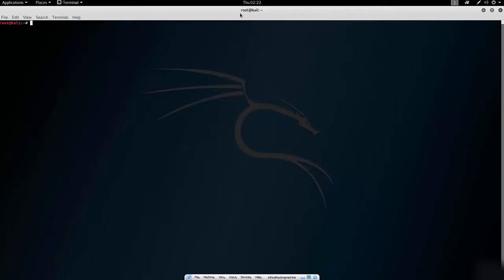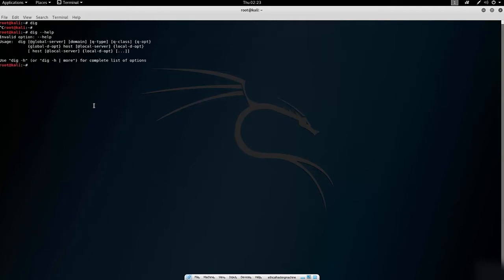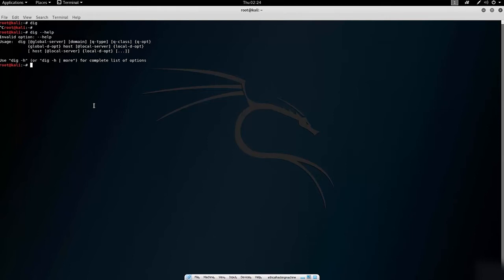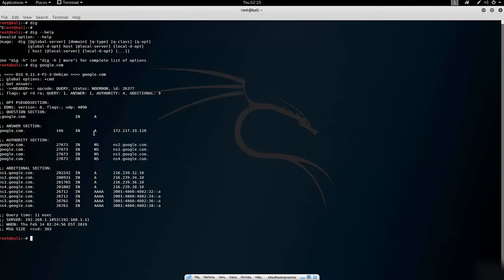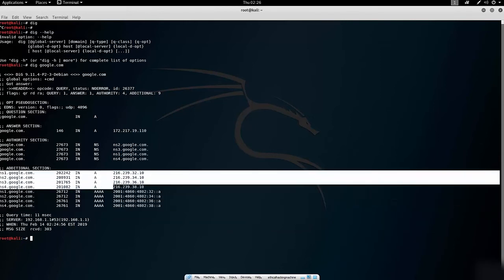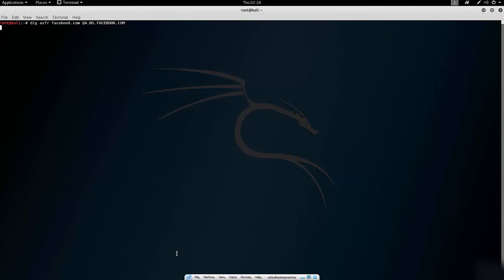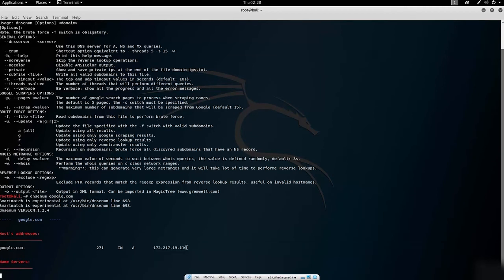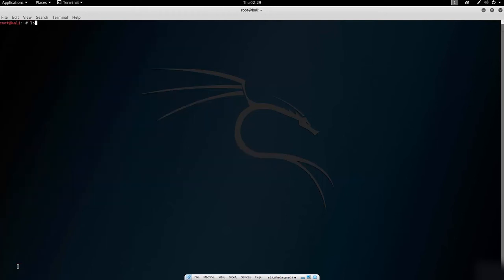Zone transfer with Dig || Footprinting section || Kali Linux best information gathering tool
Zone transfer..
A zone transfer uses the Transmission Control Protocol (TCP) for transport, and takes the form of a client-server transaction. The client requesting a zone transfer may be a secondary server requesting data from a primary server, historically referred to as master and slave. The portion of the database that is replicated is a zone.

Dig Command..
Dig command is used to gather information about host addresses, mail exchange servers, name servers by sending query to the DNS Name server. This tool can be run by Linux or Mac OS. Simply this works with single domain name, to get the result of multiple domain you will have to run multiple queries.